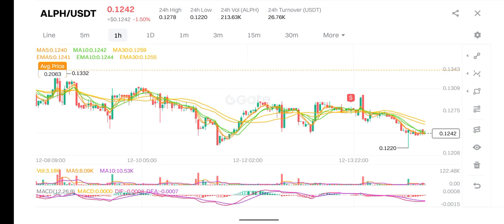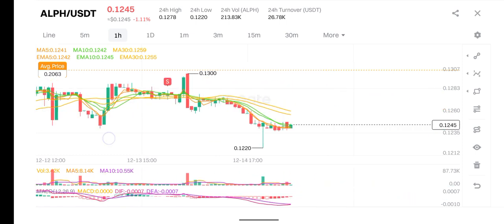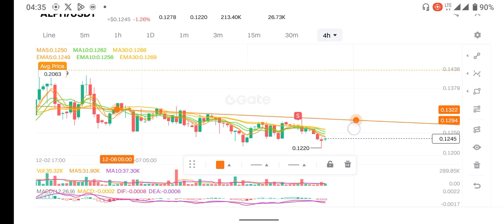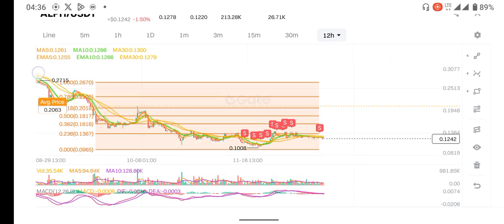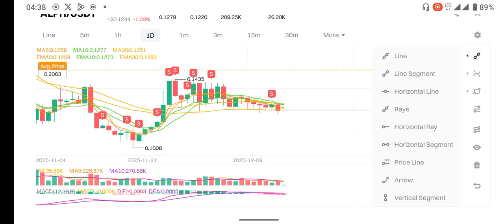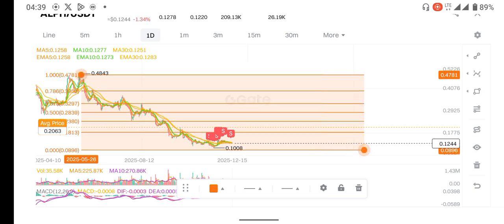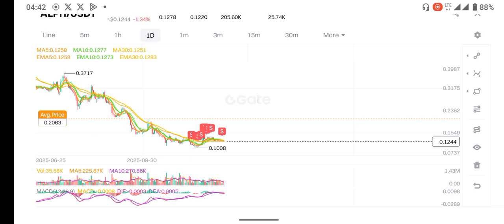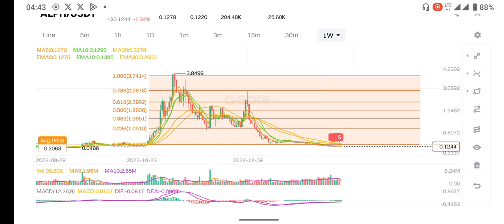Alephium Technical Analysis on Gate.io (15th Dec 2025)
This technical analysis video covers everything you need to know about the ALPH/USDT trading pair. I analyzed multiple time frames, including the 1-hour, 4-hour, 12-hour, daily, and weekly charts. An extensive technical analysis was carried out across these time frames using candlestick patterns, trend line analysis, Fibonacci retracement, simple moving averages (SMA), exponential moving averages (EMA), and the MACD indicator. Everything is clearly explained in this video. Feel free to watch through, and if you have any questions, don’t hesitate to ask. The charting interface used for this analysis was from Gate.io for the ALPH/USDT token.